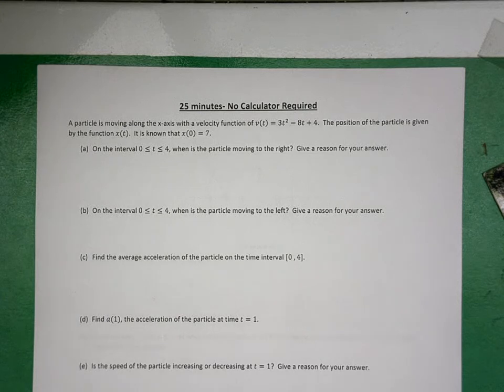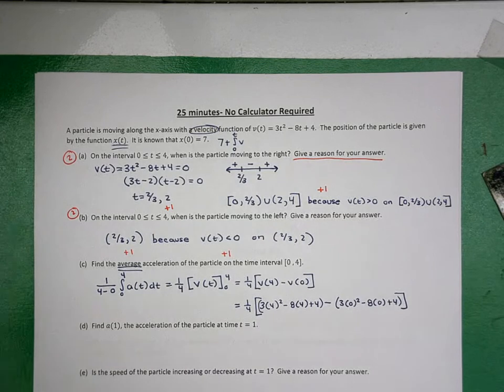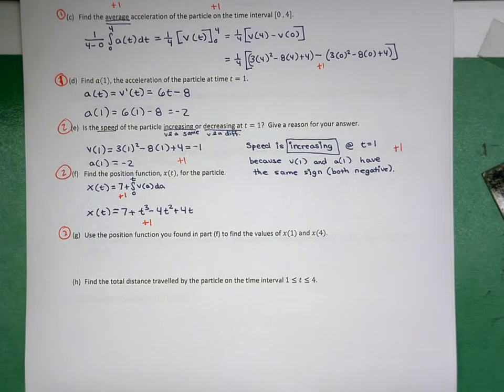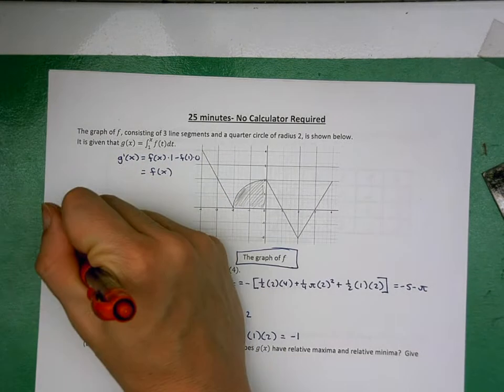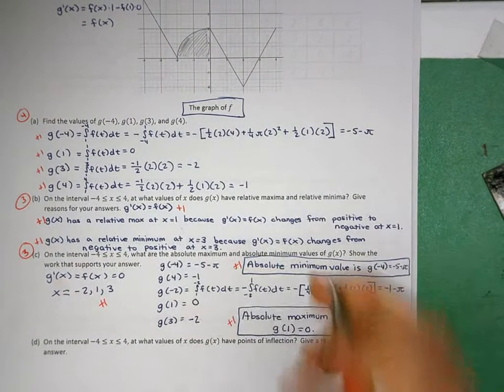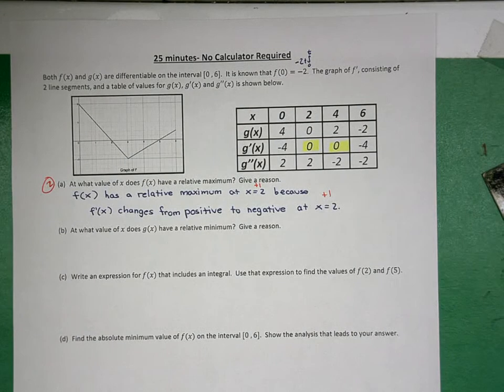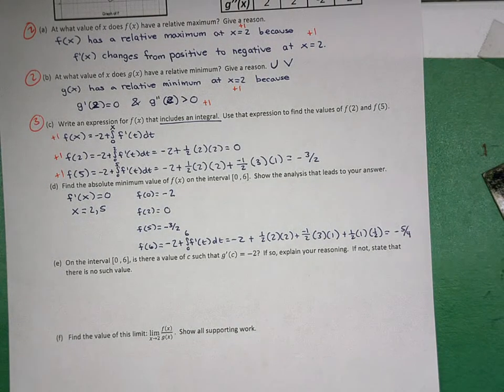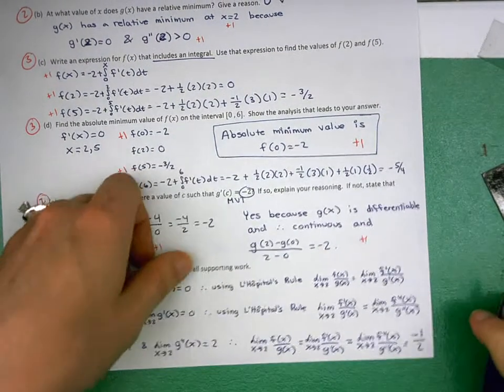FRQ 5 Answer Key (25 min FRQs)